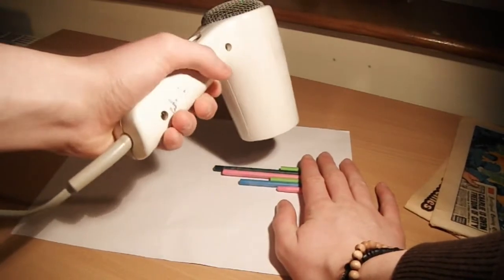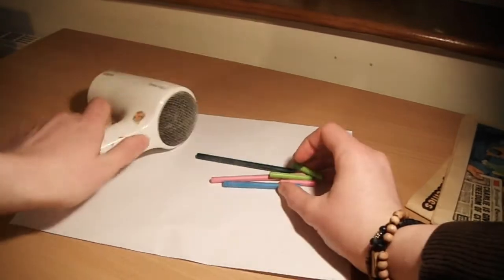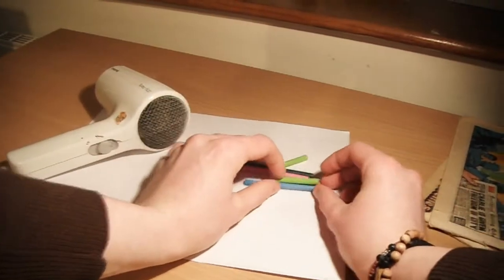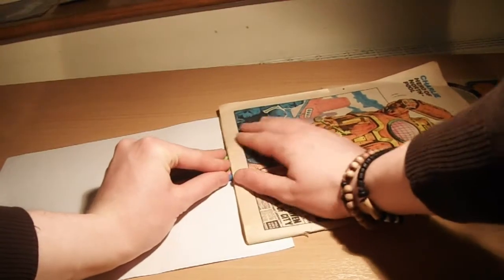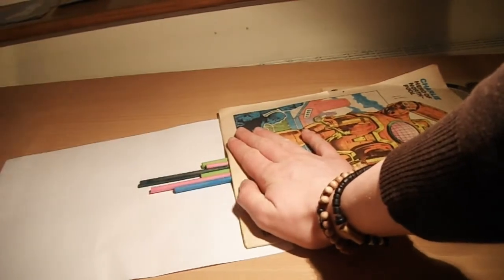Crayon disaster.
I hate my life.